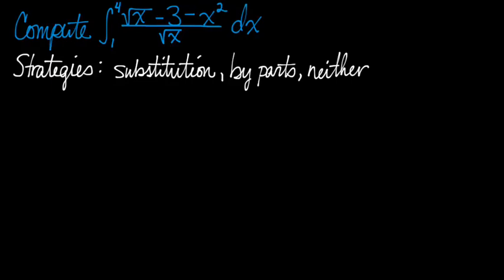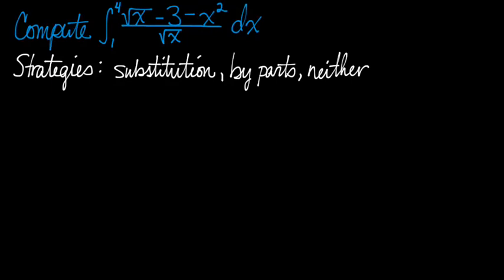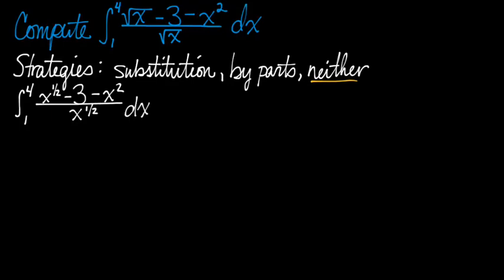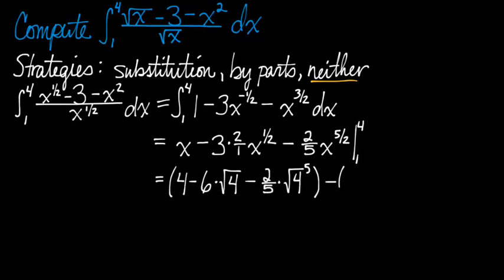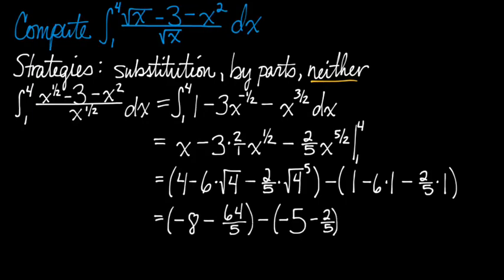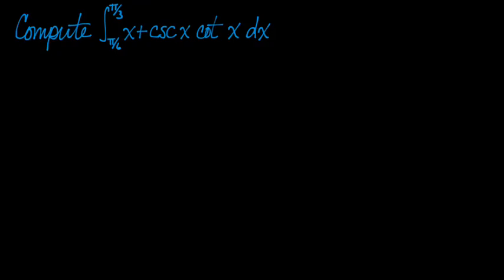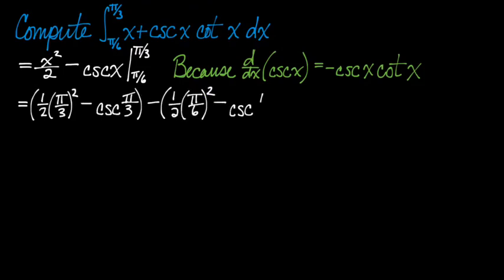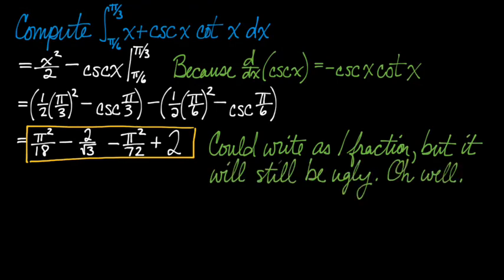Deceptively Simple Integrals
Some tips for Exam 1 in M 408S.  Two examples.